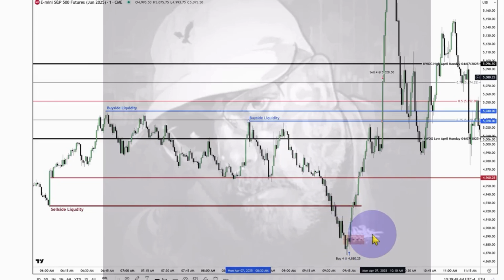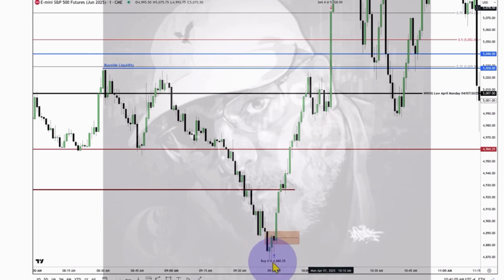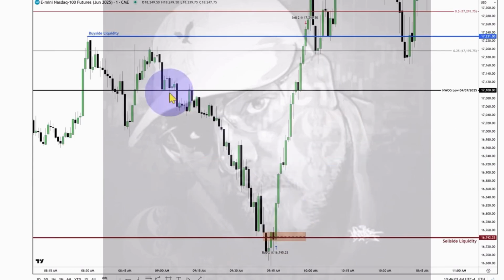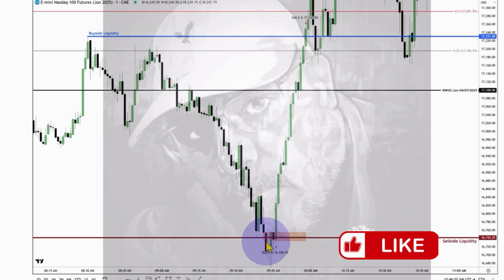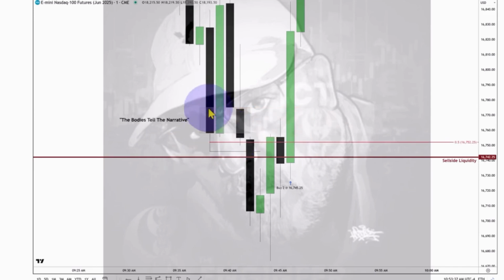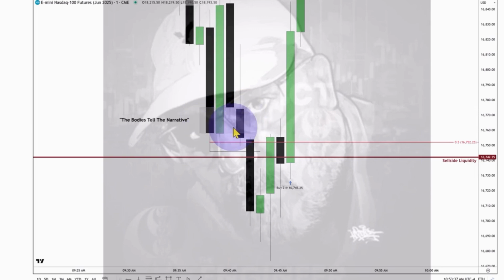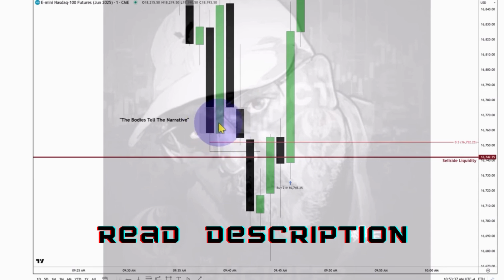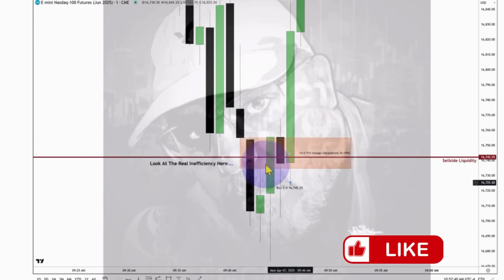The Truth About First Fair Value Gaps – Stop Misidentifying Them!